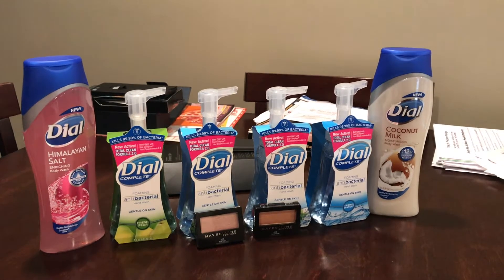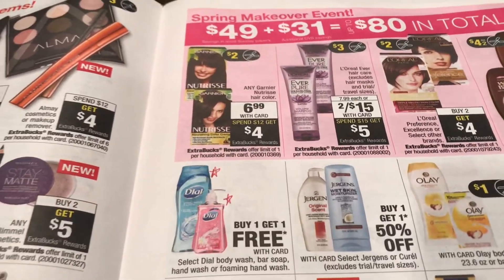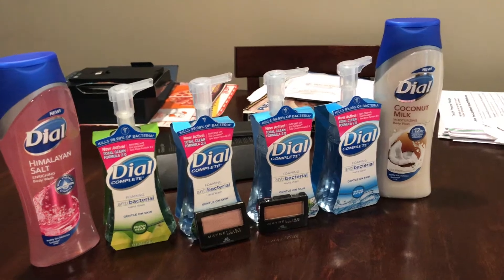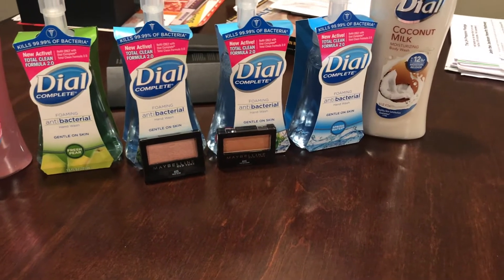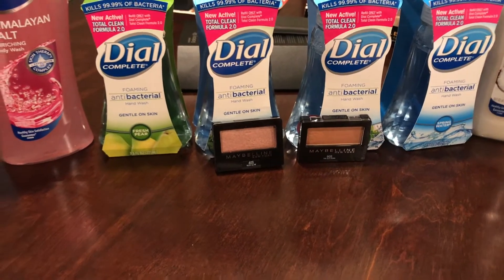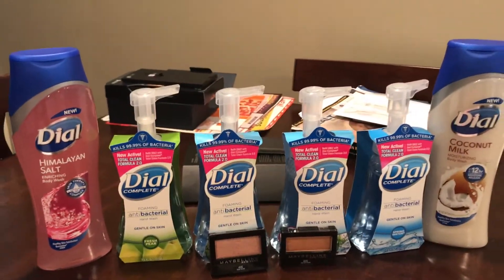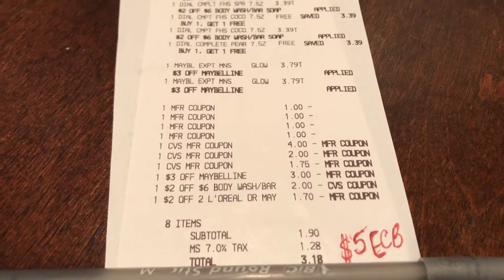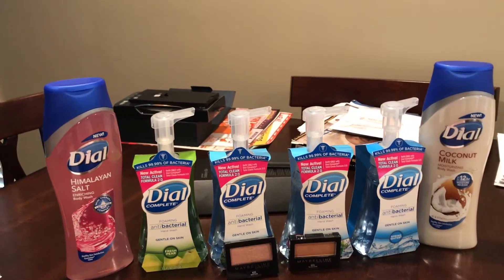CVS Couponing Haul 3/4-3/10 | 8 items for $0.24 each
Another GREAT day of couponing!!!

(2) $1.00/1 Dial Bodywash
(2) $1.00/2 Dial Foam Hand Soap
(1) $2 off $6 Bodywash/Bar Soap CRT
(1) $2 off Loreal or Maybelline CRT (adjusted to $1.70)
$7.75 in ECB's

After: Subtotal: $1.90; tax- $3.18 OOP
Got Back $5 ECB for purchasing the 2 Maybelline products
FREE + $1.82 MM!